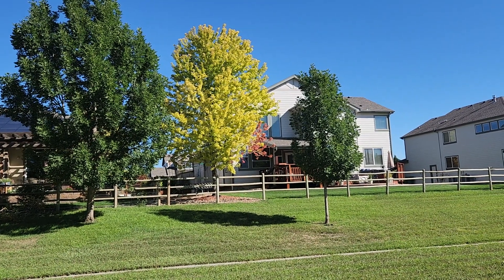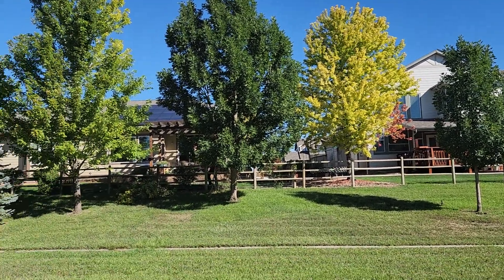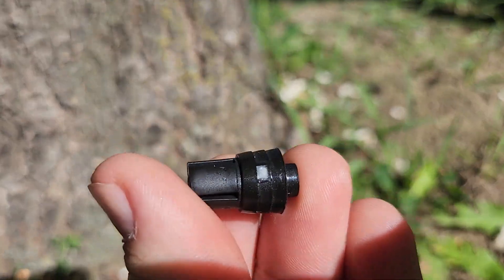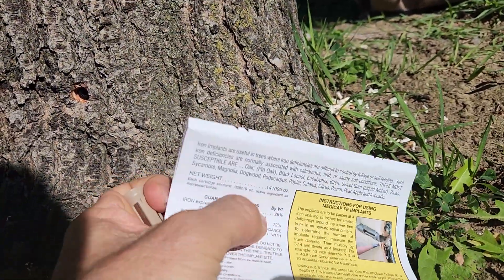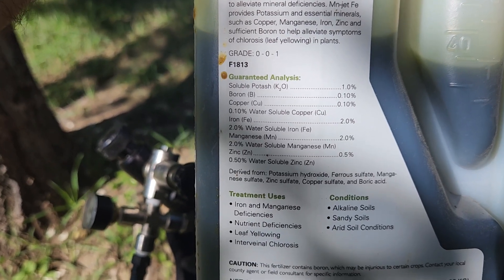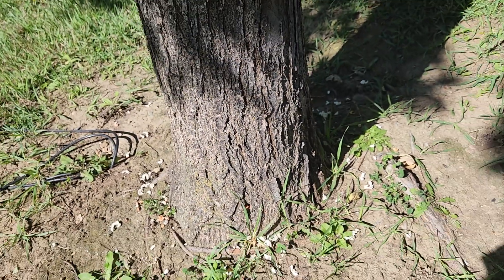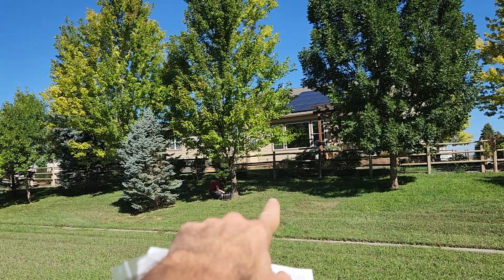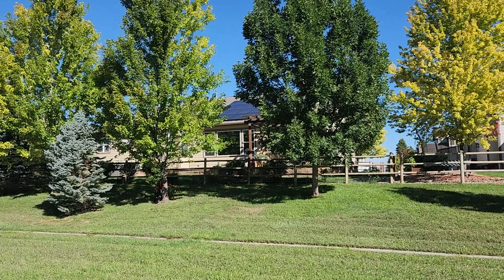DIY Iron Chlorosis Treatment verses Profesional Treatment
Check out the huge differences between DIY iron chlorosis injections versus professional treatment.  In short, the professional treatment will give the tree about 15x the micro-nutrients the tree needs.

Parker Tree Service.  Mead, CO.